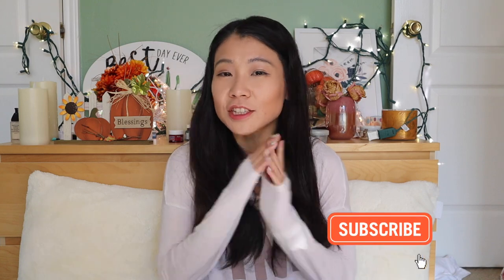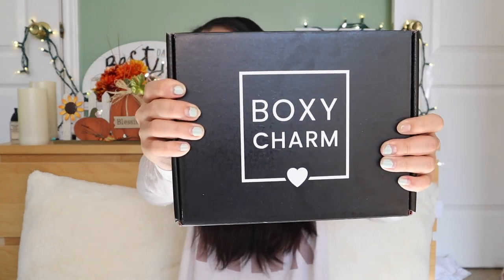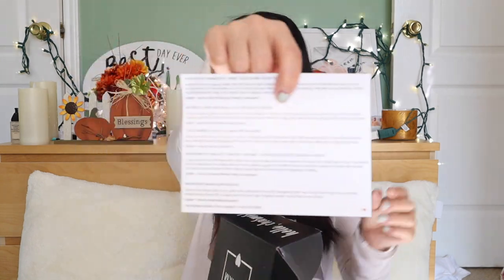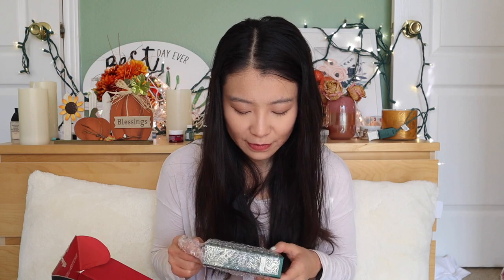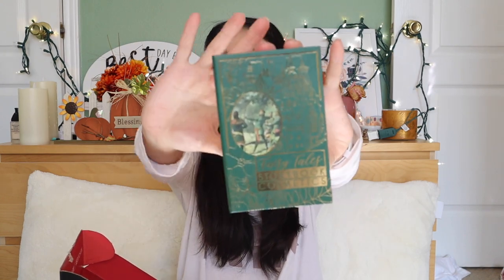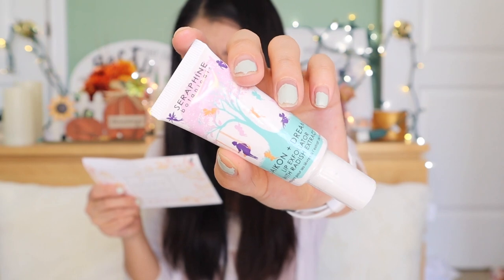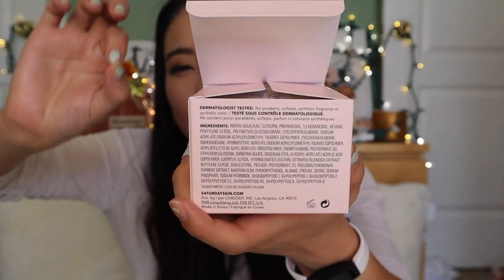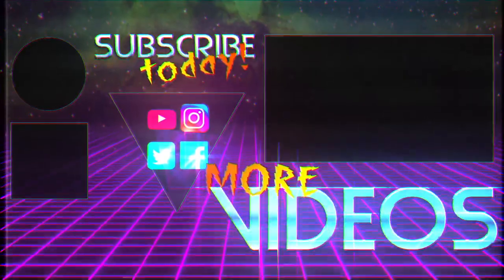Boxycharm December Unboxing, Try on, Review| Unbox Boxycharm December Box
In this video I will share what I got from Boxycharm December 2019. Is it a good box?